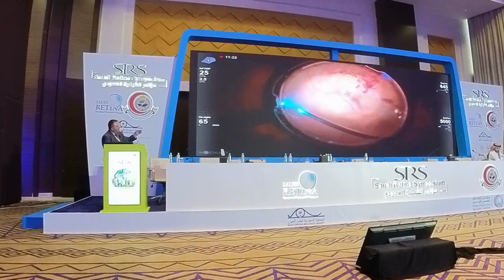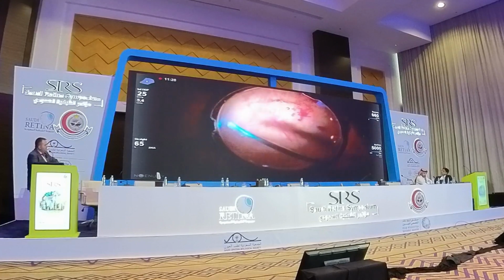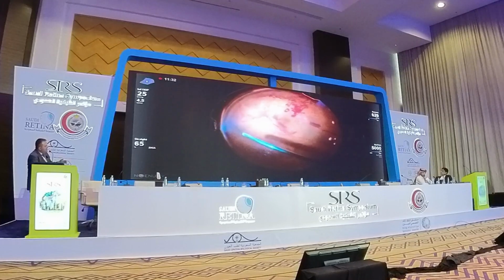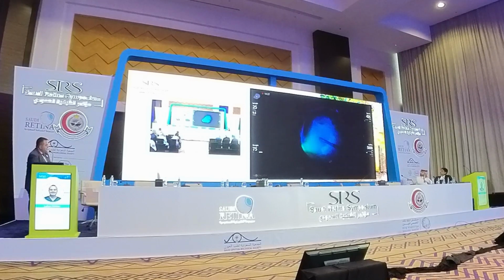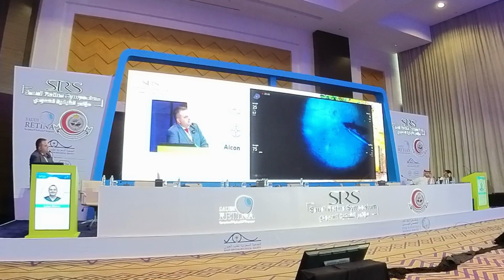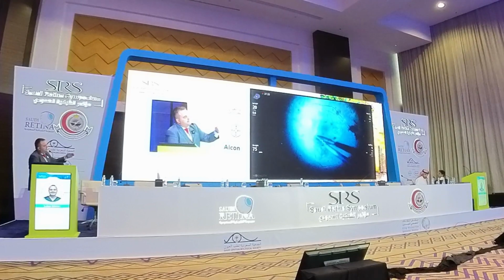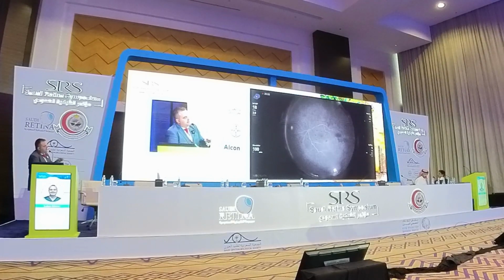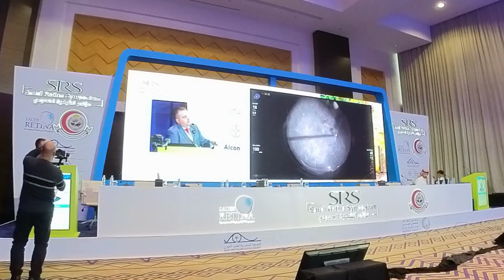Digital filtering in posterior segment surgery SRS 2024 Lukan Mishev